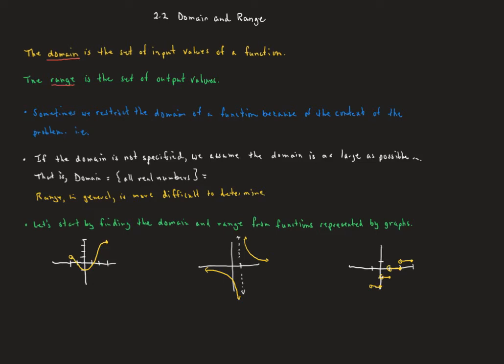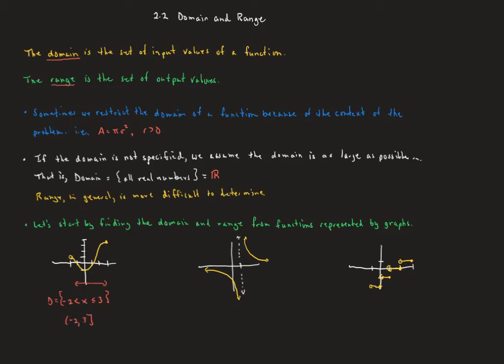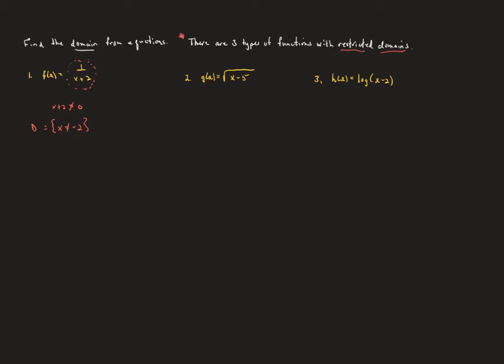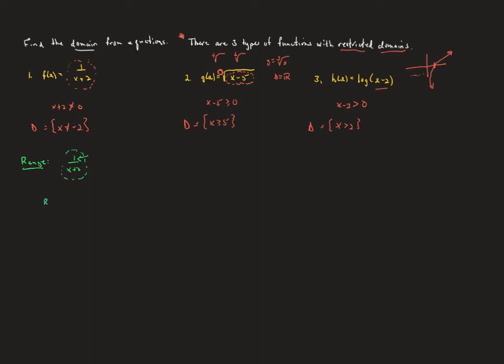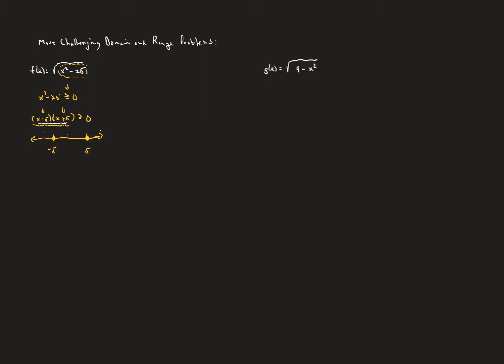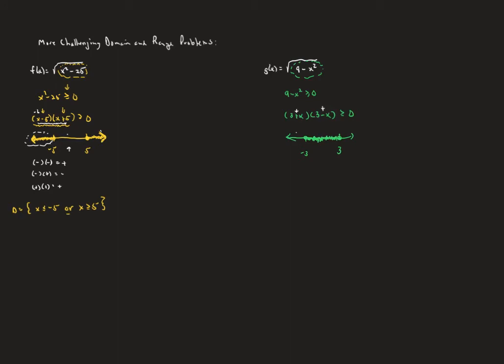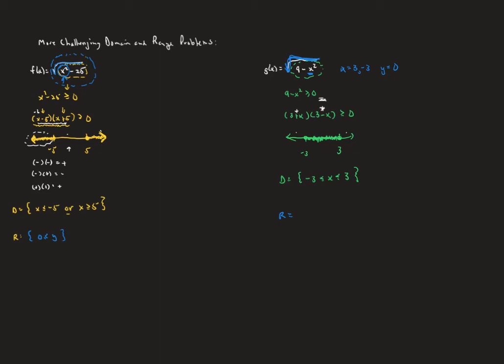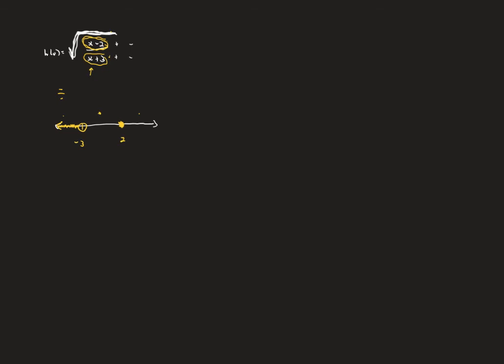AP Prep Domain and Range